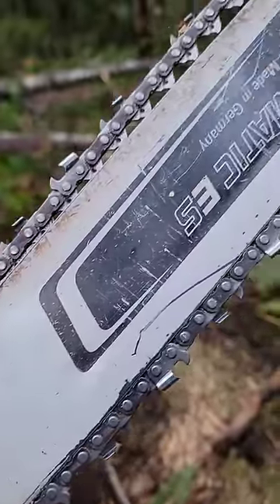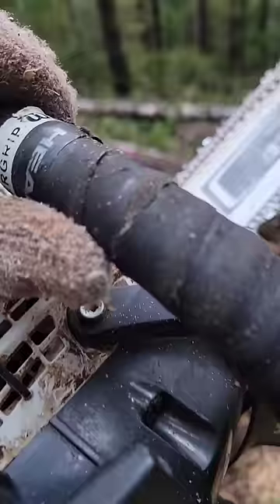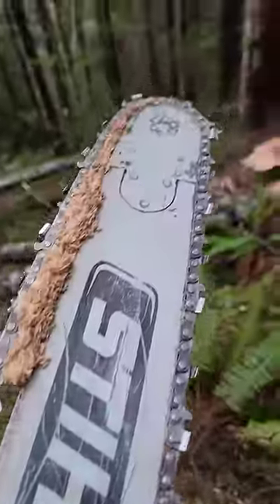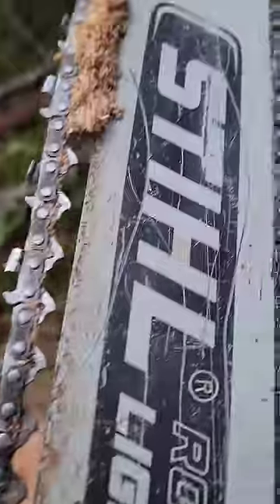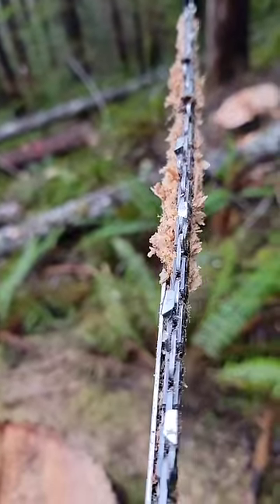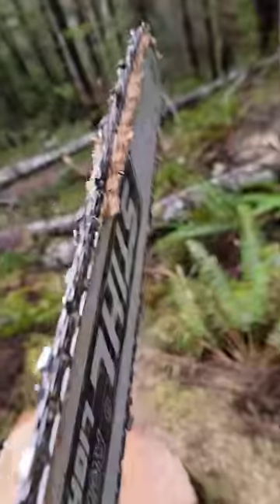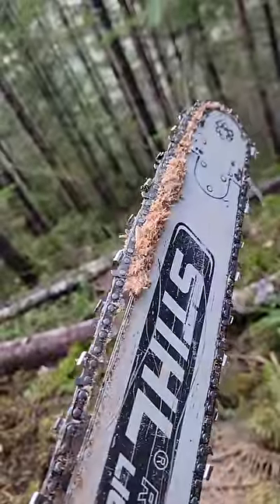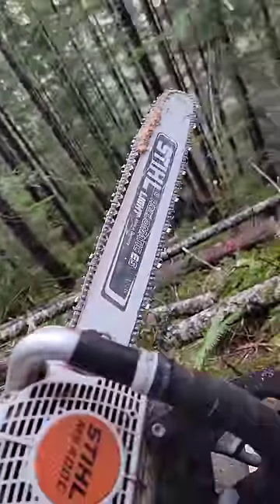Clear the Chain.